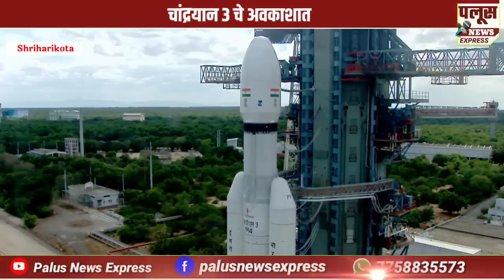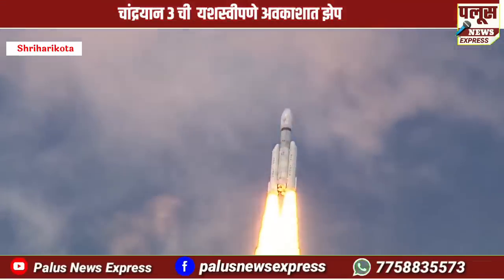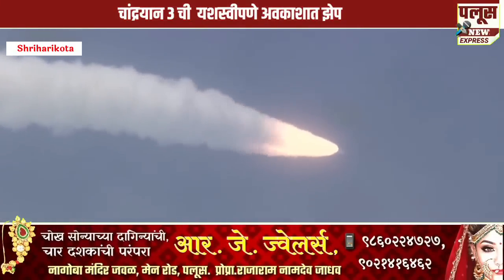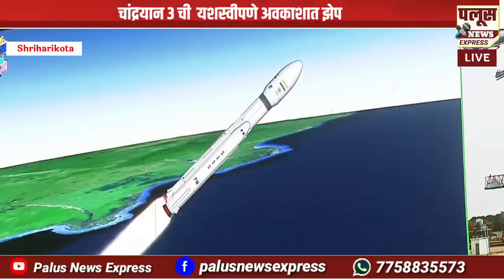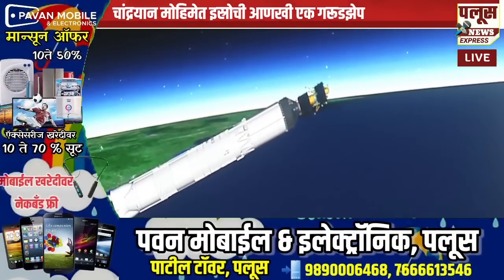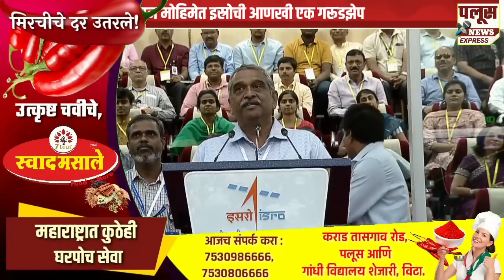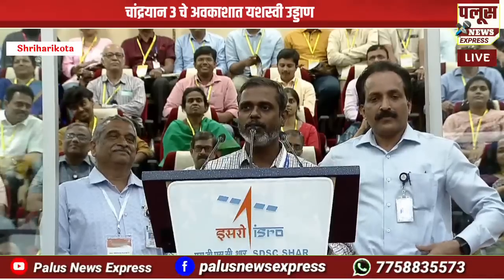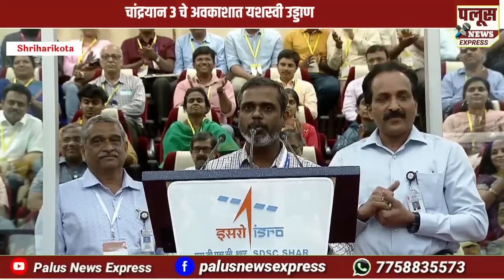🟣 LIVE | चांद्रयान 3 चे अवकाशात यशस्वी उड्डाण, इस्रोची चांद्रयान मोहिमेत आणखी एक गरूडभरारी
🟣 LIVE | चांद्रयान3 चे अवकाशात यशस्वी उड्डाण, इस्रो ची चांद्रयान मोहिमेत आणखी एक
Chandrayaan-3 is a follow-on mission to Chandrayaan-2 to demonstrate end-to-end capability in safe landing and roving on the lunar surface. It consists of Lander and Rover configuration. It will be launched by LVM3 from SDSC SHAR, Sriharikota. The propulsion module will carry the lander and rover configuration till 100 km lunar orbit. The propulsion module has Spectro-polarimetry of Habitable Planet Earth (SHAPE) payload to study the spectral and Polari metric measurements of Earth from the lunar orbit.